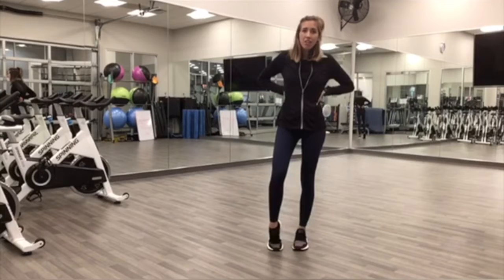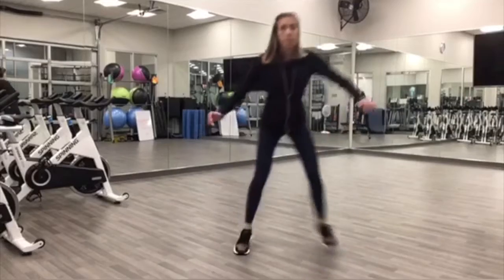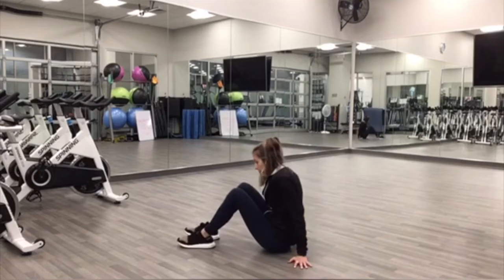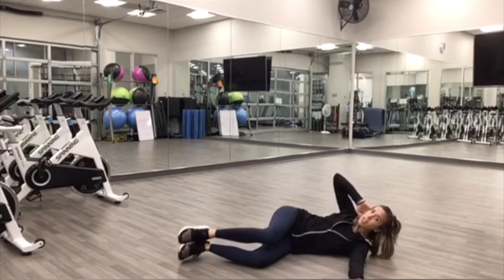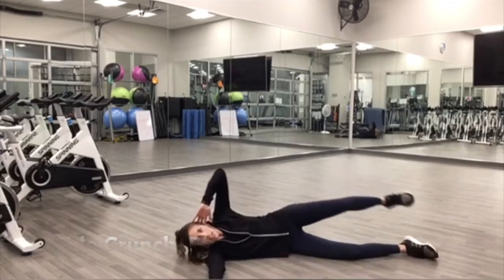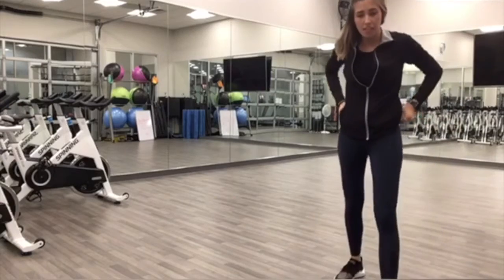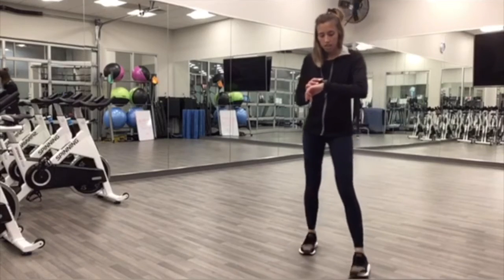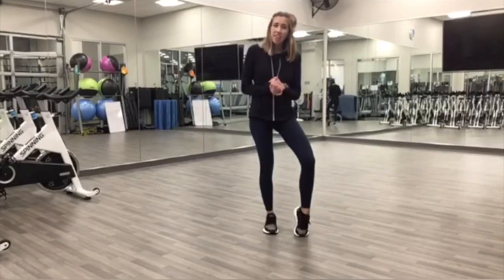24 Minute Total Bodyweight Workout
Bodyweight Only - 24 minute workout!

45 seconds of each exercise. Rest for 15 seconds. 3 rounds total! Follow along for the first round & complete 2 more rounds on your own.
(0:51) Skaters
(1:56) Alt. Toe Taps
(3:05) Hip Bridge Walk Out
(4:05) Side Crunch- Left
(5:22) Side Crunch- Right
(6:17) Push- Up + Downdog
(7:28) Lunge + Kick
(8:30) Side Walk + Squat

Presented by AdvantageHealth Corp.